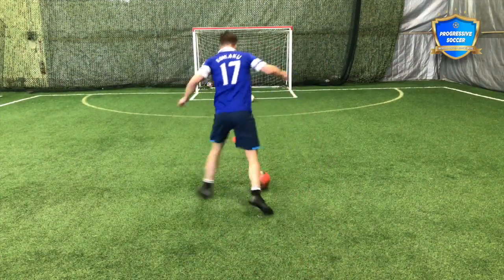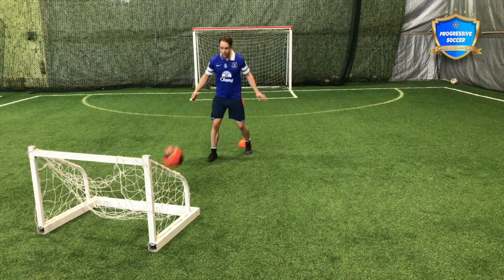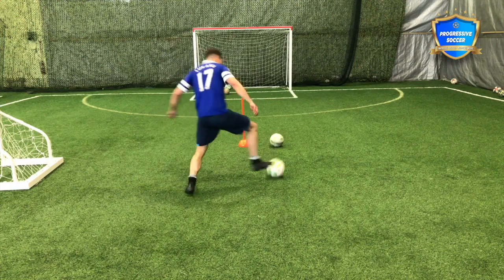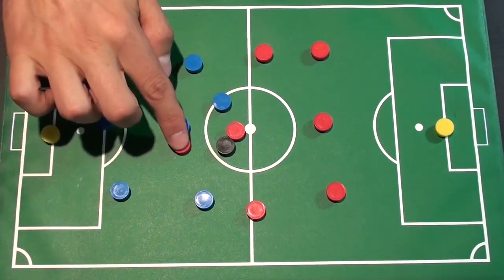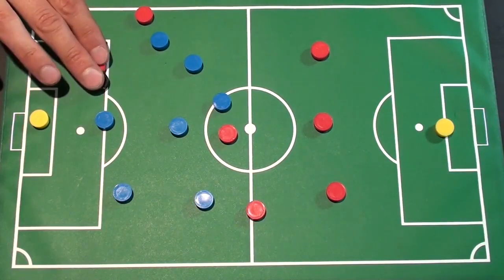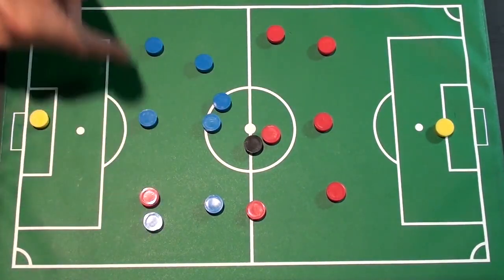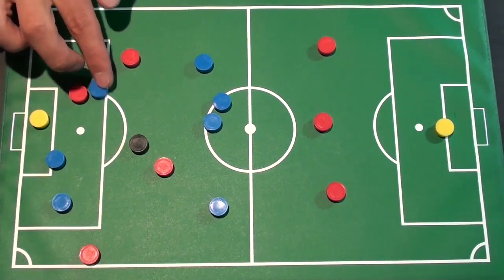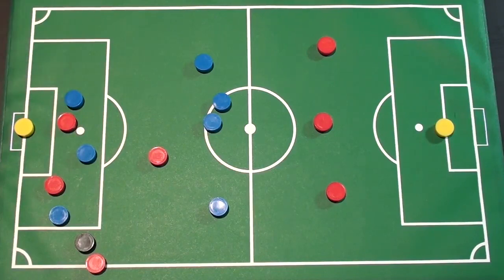HOW TO SCORE IN SOCCER - Ways to score more goals this season!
Are you looking to improve your game and become a scoring machine? Well, look no further because I'm here to help you out. In this post, I'm going to give you some tips on how to score more goals in soccer and become a hero for your team. So let's get started!

First and foremost, you need to be greedy in front of goal. Don't pass up any shooting opportunities. If you have a chance to shoot, take it! Even if you miss, you'll learn from your mistakes and be better prepared for the next opportunity.

Another important tip is to know how you're going to get your shot off before the ball even gets to you. Visualize your shot and plan your moves accordingly. This will help you make the most out of every chance you get.

Next, make sure you get your shots on target. You can't score if you don't hit the net! Take some time to practice your aim and accuracy, and you'll be surprised at how quickly you start seeing results.

It's also important to get in the 18-yard box more often. This is where most goals are scored, so it's essential that you position yourself well and make the most of every opportunity. And speaking of opportunities, try playing on the last defender. Make attacking runs to beat the offside trap and give yourself a better chance of scoring.

Finally, be creative with your runs in the box. Don't just stick to the same old routine every time. Mix it up with front post runs, back post runs, and other creative moves that keep the defense guessing. This will not only make you a better player, but it will also keep your opponents on their toes.

In conclusion, scoring in soccer isn't rocket science. With a little bit of practice and determination, you can become a top scorer for your team. Just remember to be greedy, plan your moves ahead of time, get your shots on target, get in the 18-yard box, play on the last defender, and be creative with your runs in the box. With these tips, you'll be well on your way to becoming a soccer superstar!

Coach Dylan
Progressive Soccer